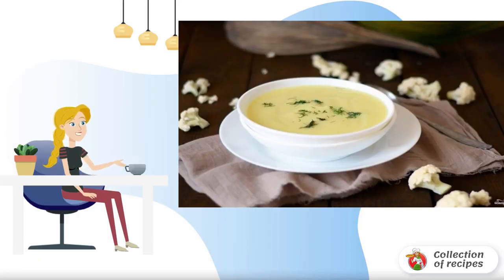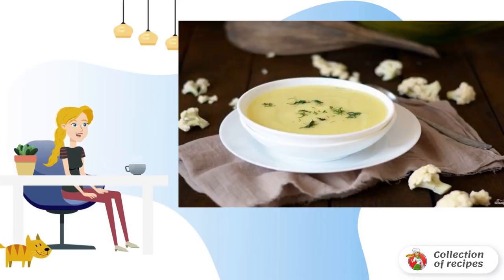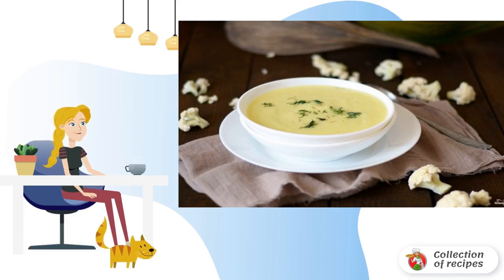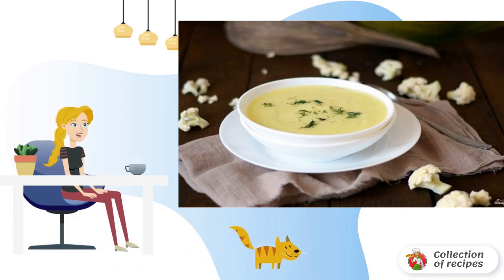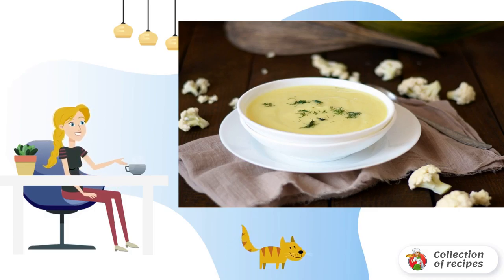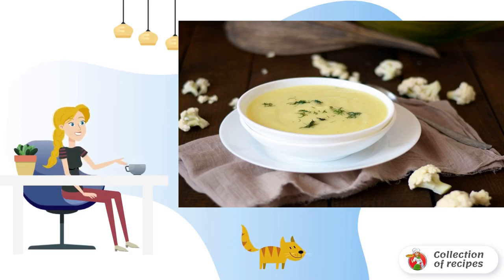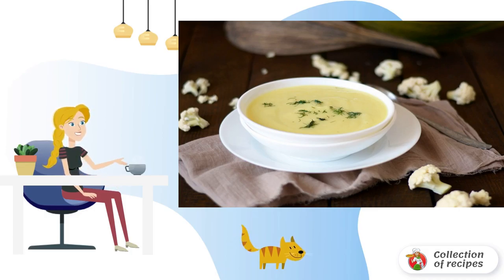Cauliflower and zucchini puree. Delicious dish recipe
Such a puree of cauliflower and zucchini is a great option for feeding babies. In addition, mashed potatoes can be prepared for those who follow proper nutrition or fast.

Ingredients:
Cauliflower — 300gram,
Zucchini — 1 piece,

This is a recipe with a photo, Delicious homemade recipe with photos, Dish recipe, Delicious dishes recipes with photos, Delicious recipes with photos step by step, Simple home Recipes, Cooking at home, 1 recipe, Step-by-step recipe,